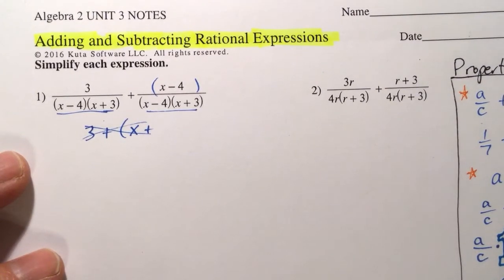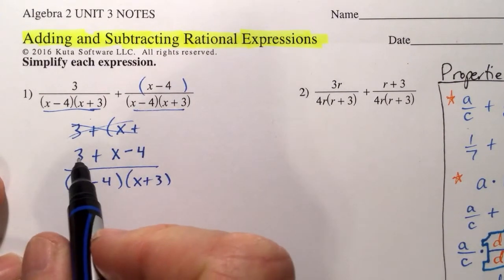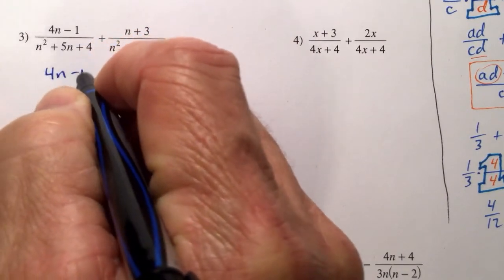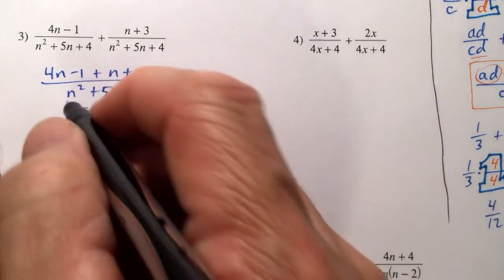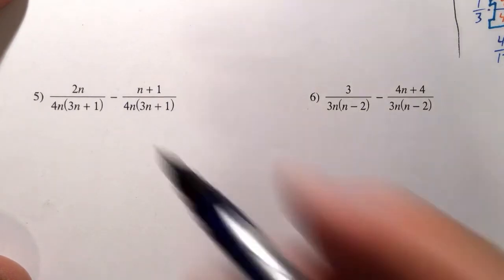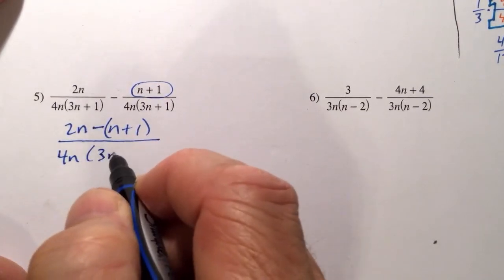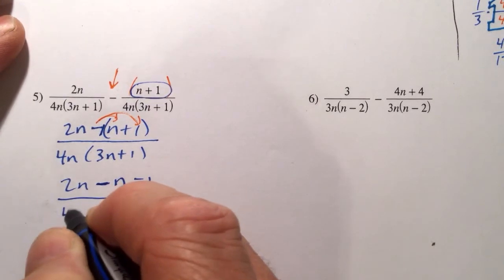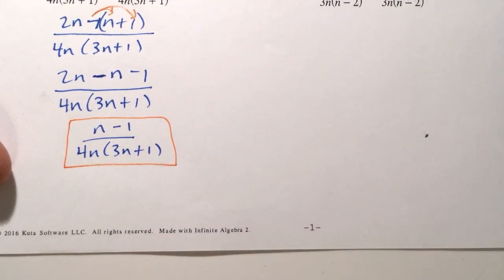Add and Subtract Rationals 2 of 4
Add and Subtract Rationals